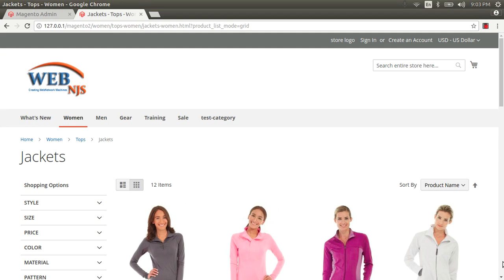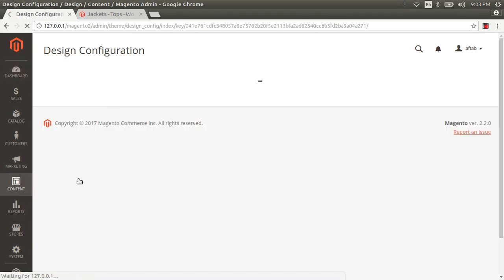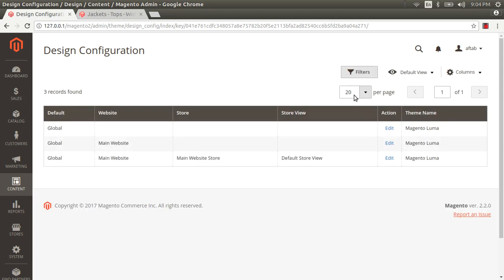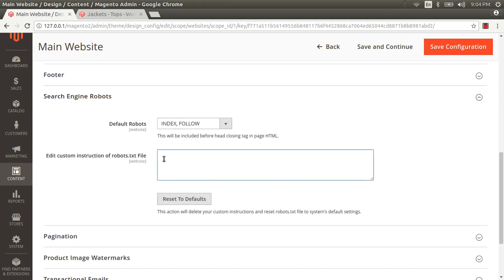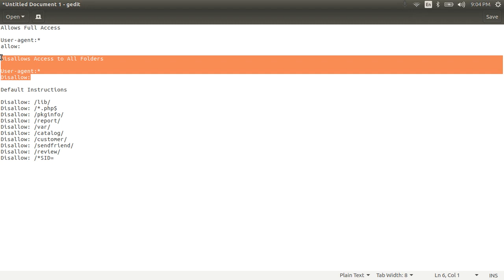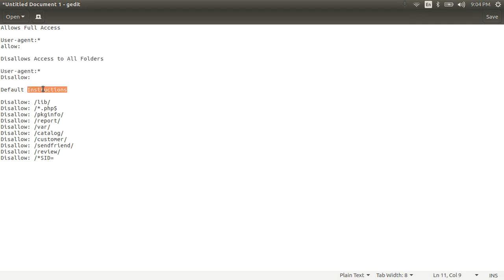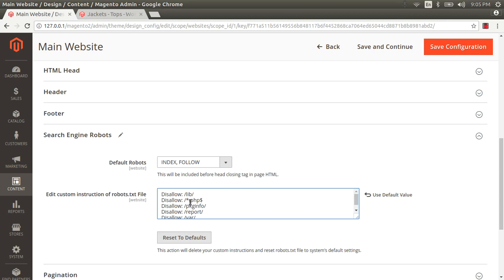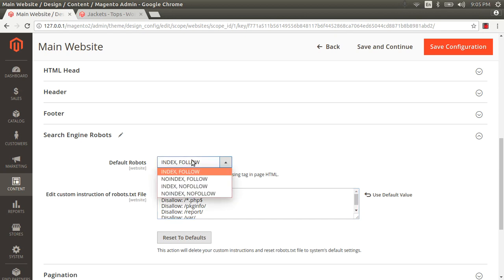Magento 2 SEO Tutorials #12 | ConfigureRobotstxt In Magento2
This tutorial explains the procedure about